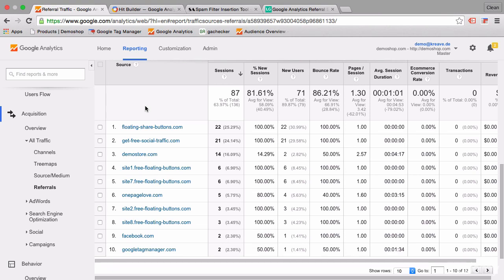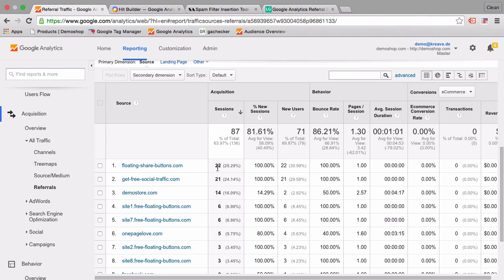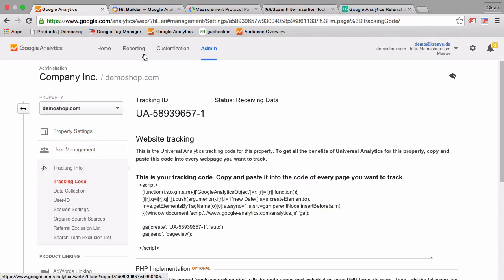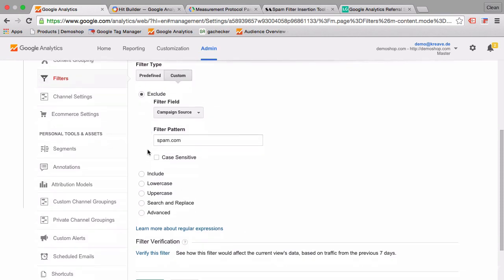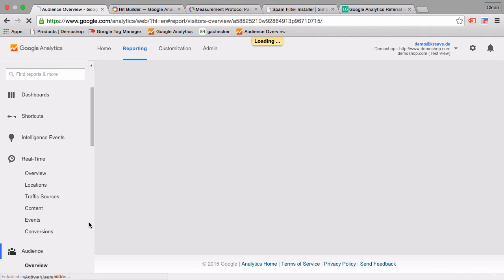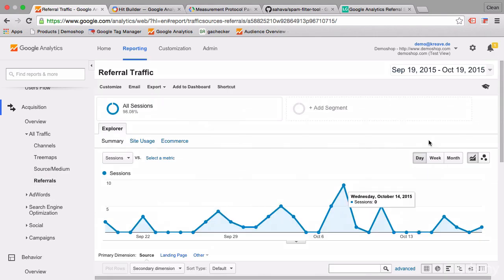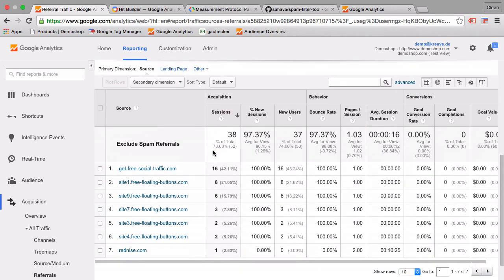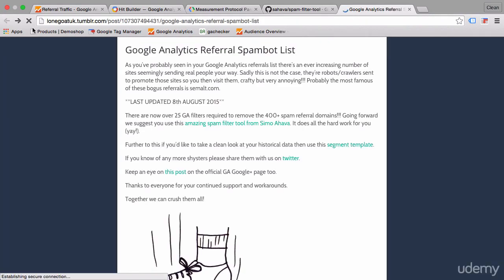How to Remove Spam Referrals in Google Analytics | Lesson 27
In today's video, we'll talk about what 'referral spam' is and even more importantly how you can get rid of it.

🔗 LINKS